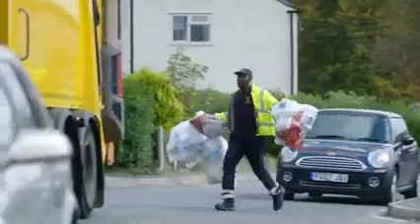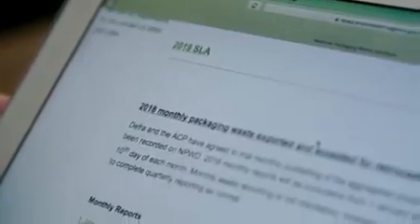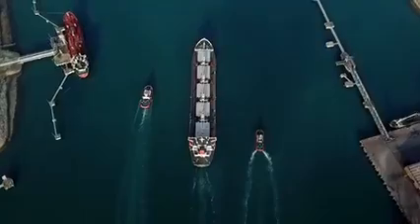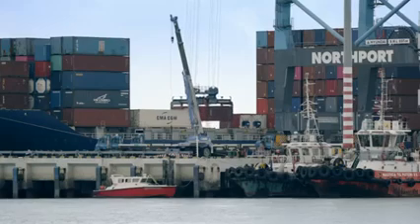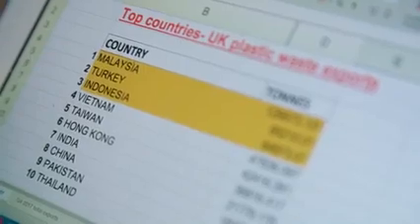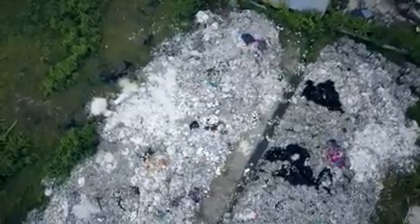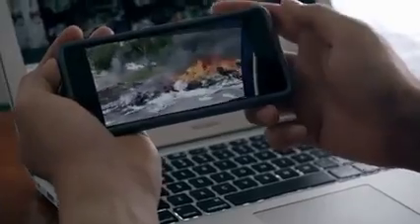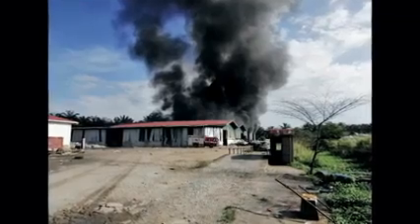Environmental Issue - Waste of plastic dumping illegally in Malaysia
Illegal import of plastic waste from UK dumped in Malaysia.